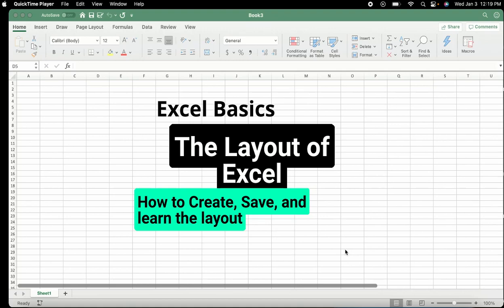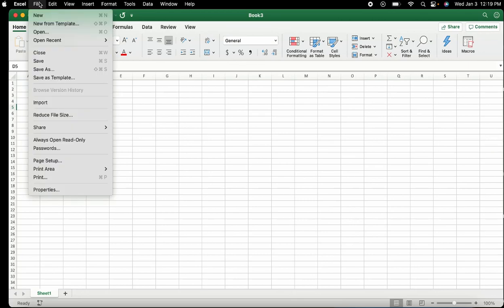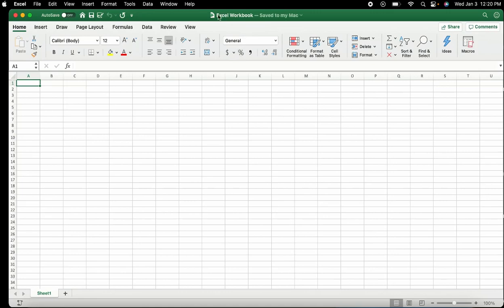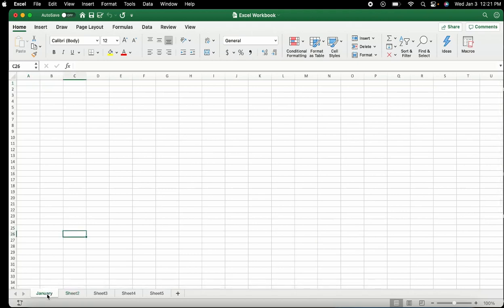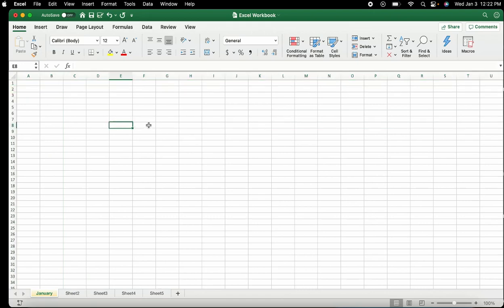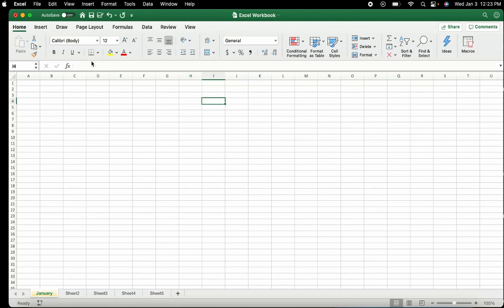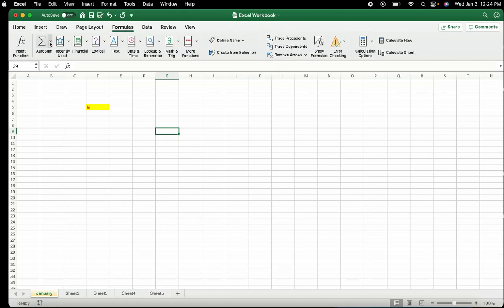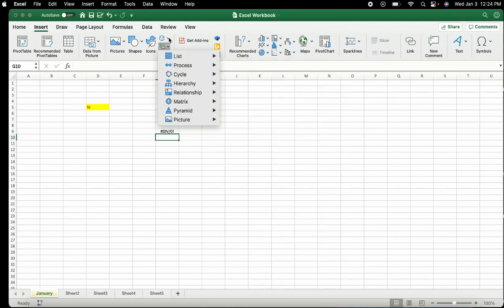Mastering Excel: Layout, Workbook, and Features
Learn the basics of Excel with this entertaining video tutorial for beginners. Discover how to start a new workbook, save your work, and explore the different features of Excel.

0:00 Intro
0:30 How to open a new workbook
1:30 How to save your workbook
2:05 Sheets
3:08 Columns and rows
3:23 Cells, name boxes, and formula bar
4:27 Tabs and ribbons